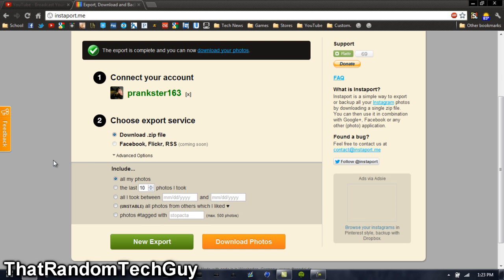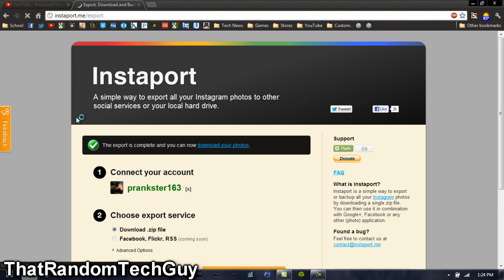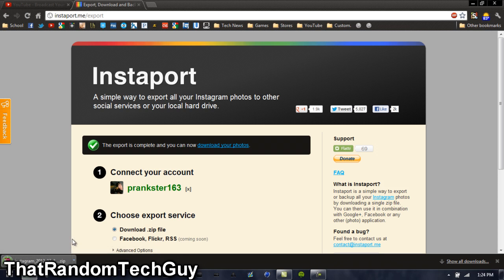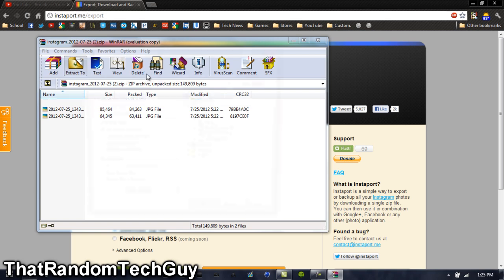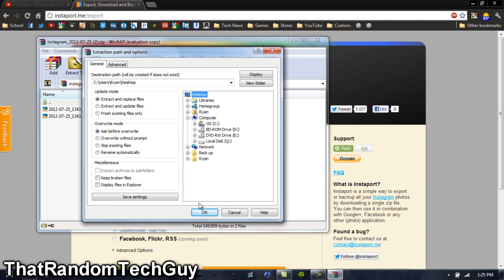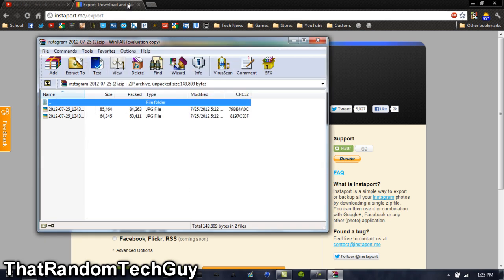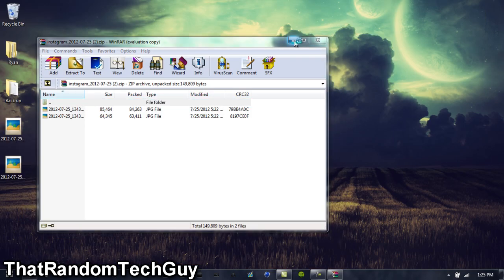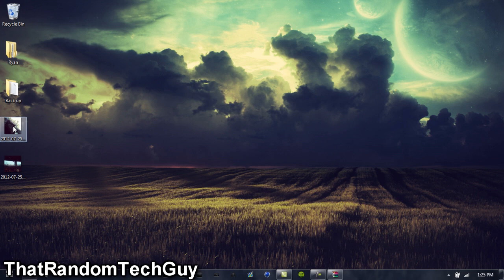How To Download/Export Instagram Photos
Want to download all your instagram photos all at once? Want to share them on facebook, flickr, twitter, and other social websites with your friends? Here I show you how to use instaport to download all of your photos in a few simple steps!

Got a request? Suggestions? Just want to say hey?
If you prefer to talk on YouTube, write in a form of a PM and/or comment